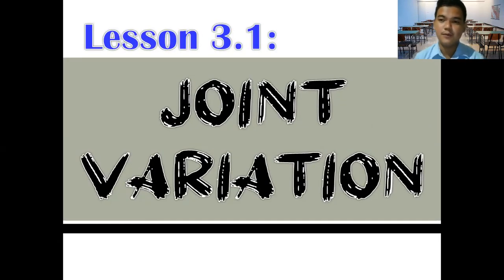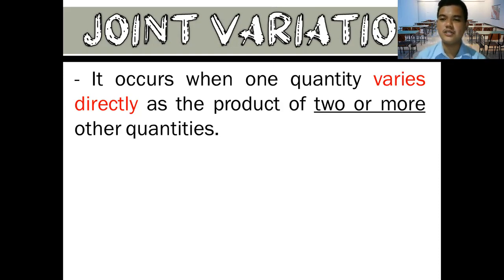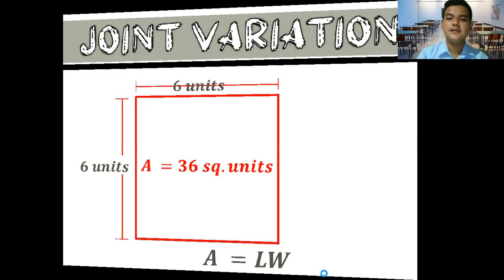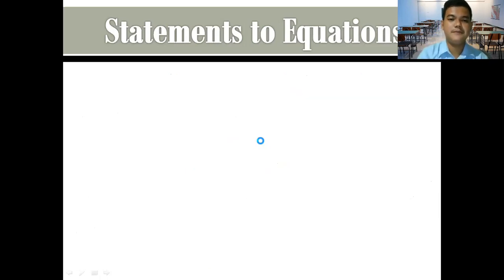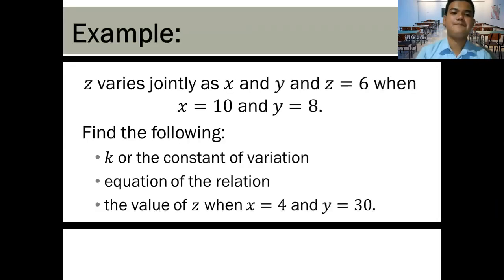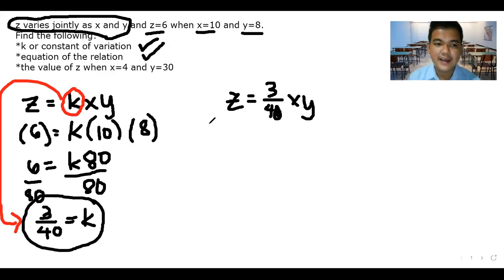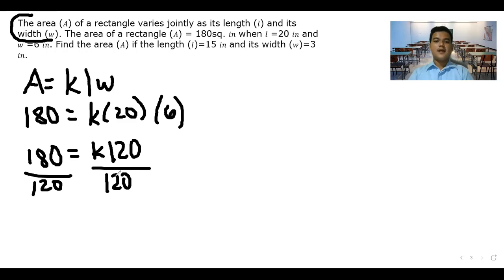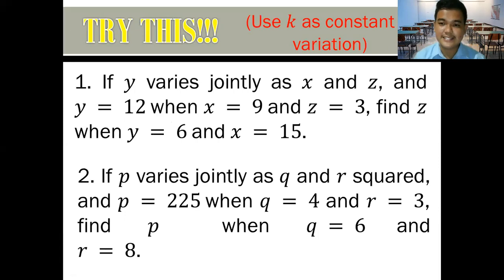JOINT VARIATION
This lesson introduces another type of variation, the joint variation.  Here, you are expected to:
a. illustrate situations involving joint variation;
b. translate into variation statement a relationship between two quantities; and
c. solve problems involving joint variation.